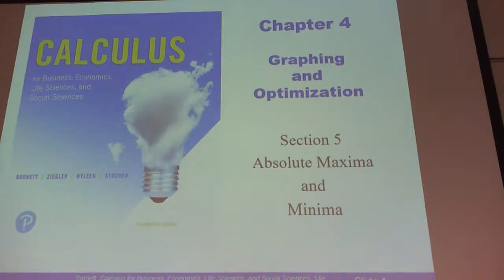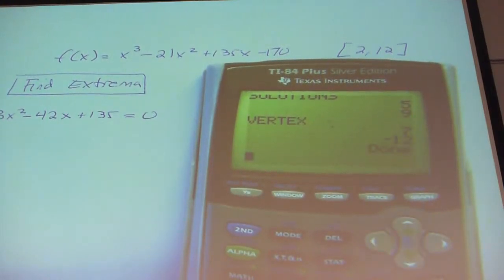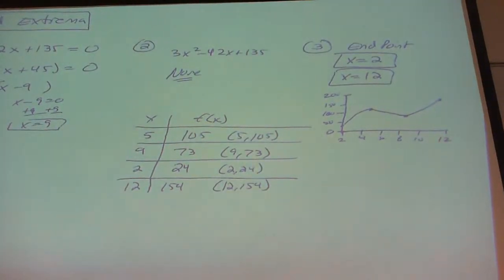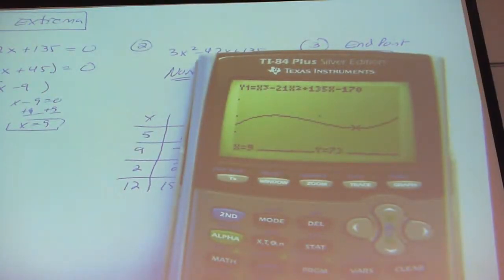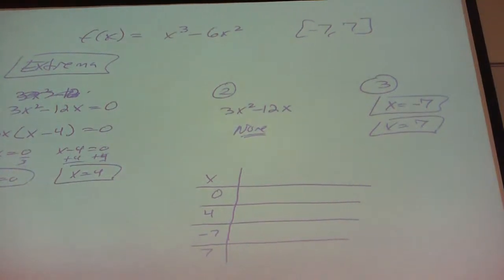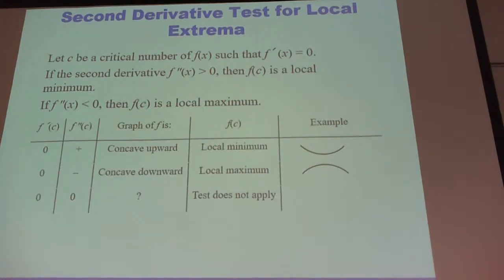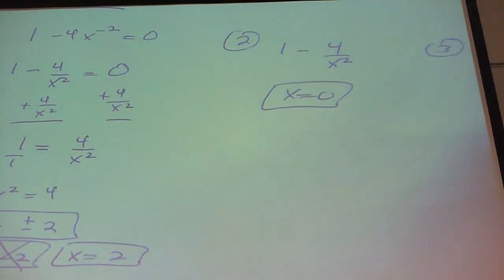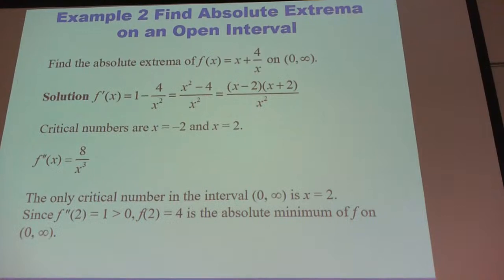MAC2233 Chapter 4 Section 5